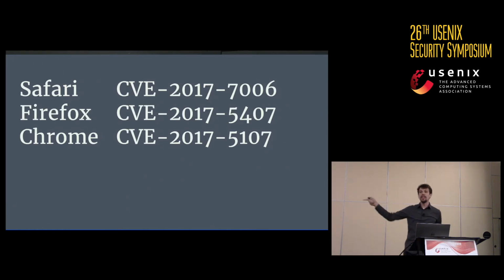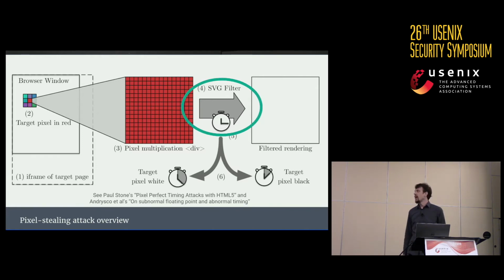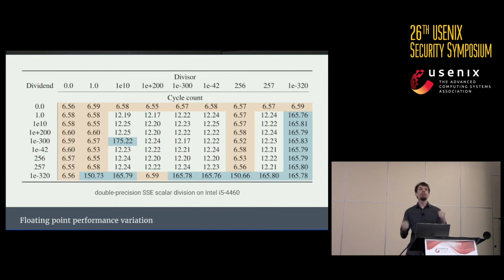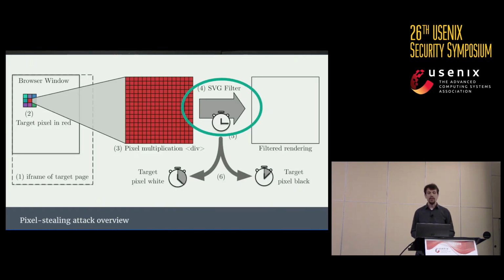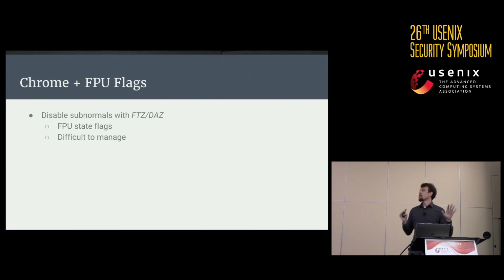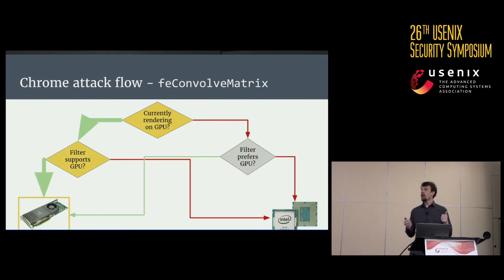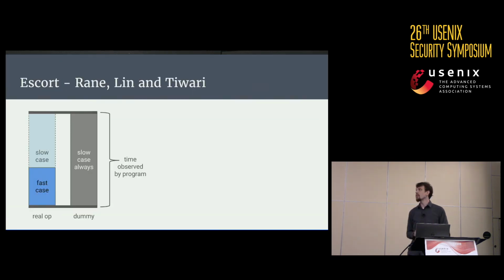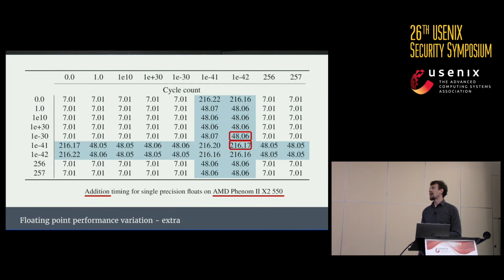USENIX Security '17 - On the effectiveness of mitigations against floating-point timing channels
David Kohlbrenner and Hovav Shacham, UC San Diego

The duration of floating-point instructions is a known timing side channel that has been used to break Same-Origin Policy (SOP) privacy on Mozilla Firefox and the Fuzz differentially private database. Several defenses have been proposed to mitigate these attacks.

We present detailed benchmarking of floating point performance for various operations based on operand values. We identify families of values that induce slow and fast paths beyond the classes (normal, subnormal, etc.) considered in previous work, and note that different processors exhibit different timing behavior.

We evaluate the efficacy of the defenses deployed (or not) in Web browsers to floating point side channel attacks on SVG filters. We find that Google Chrome, Mozilla Firefox, and Apple’s Safari have insufficiently addressed the floating-point side channel, and we present attacks for each that extract pixel data cross-origin on most platforms.

We evaluate the vector-operation based defensive mechanism proposed at USENIX Security 2016 by Rane, Lin and Tiwari and find that it only reduces, not eliminates, the floating-point side channel signal.

Together, these measurements and attacks cause us to conclude that floating point is simply too variable to use in a timing security sensitive context.